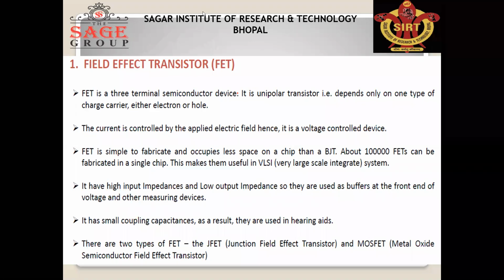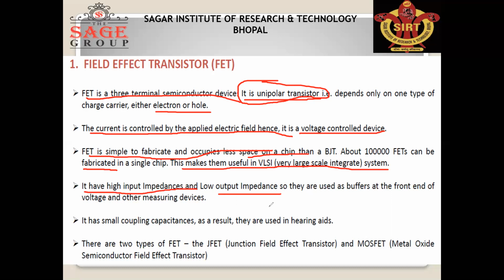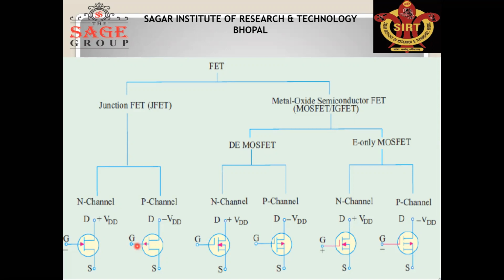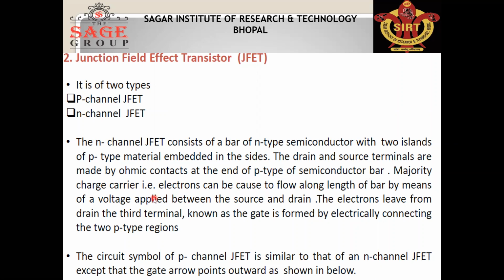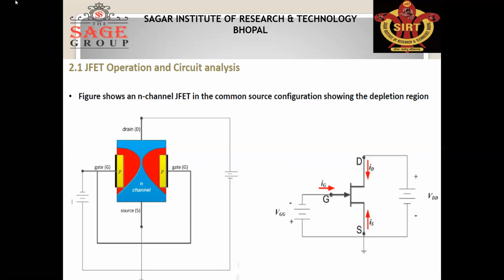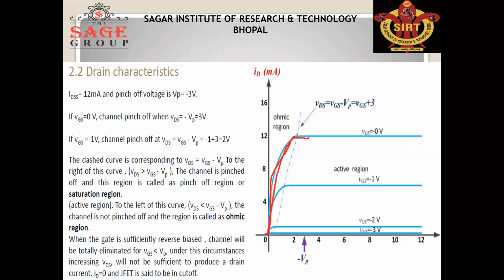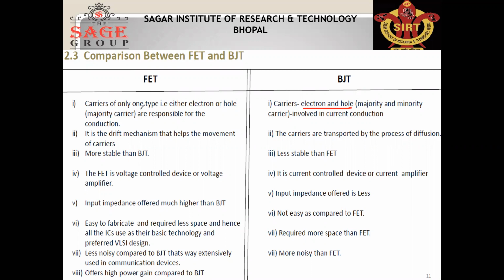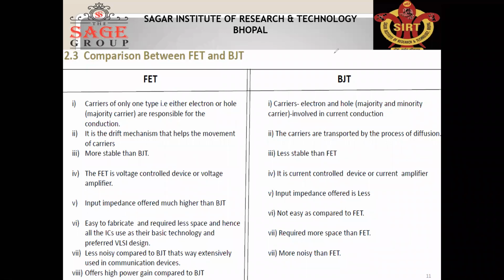JFET (Field Effect Transistor)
Junction field effect Transistor